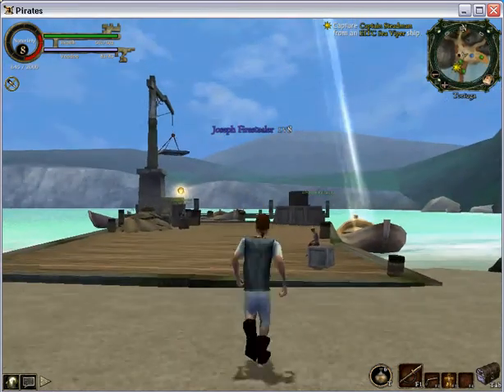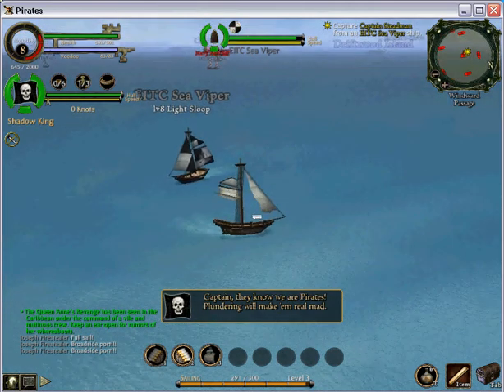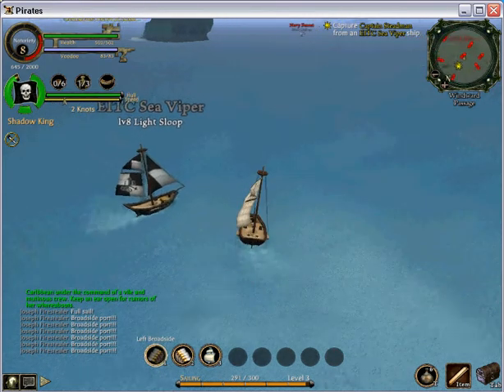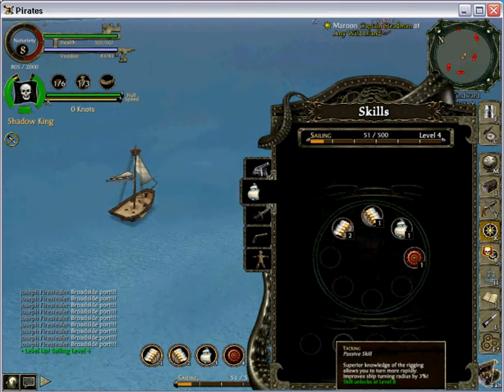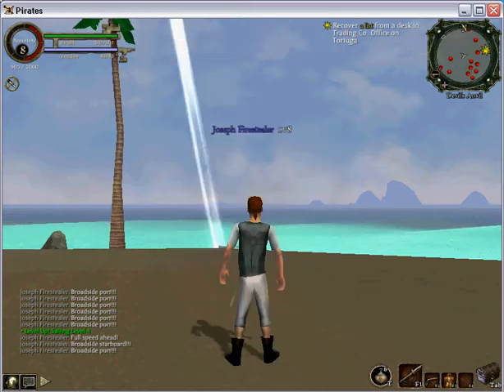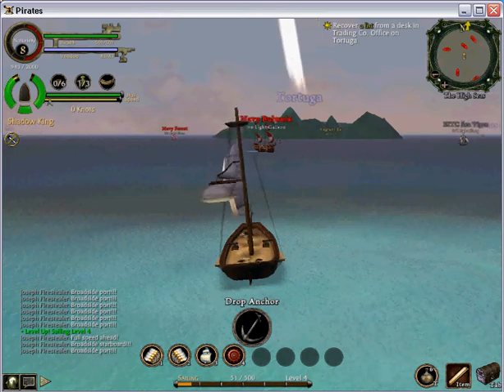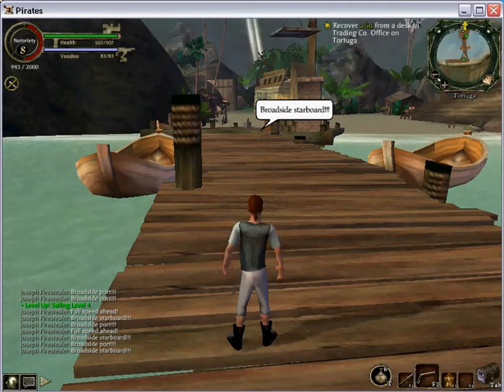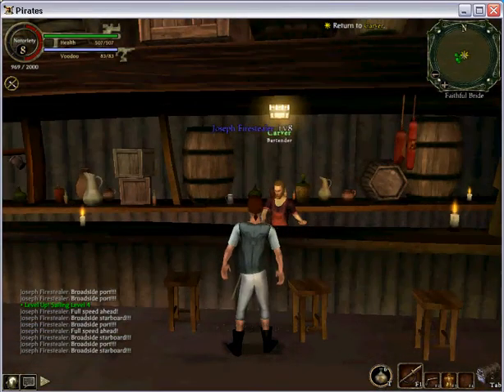Let's play Pirates Of The Caribbean Part 14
This is my 14th video and walkthrough of Pirates of the Caribbean Online!
Hope you guys like it and, as always, Thx!

P.S. Srry I was so congested this morning. My allergies were getting to me.